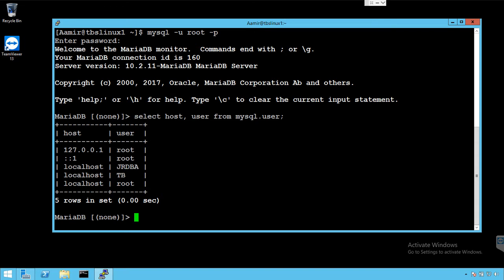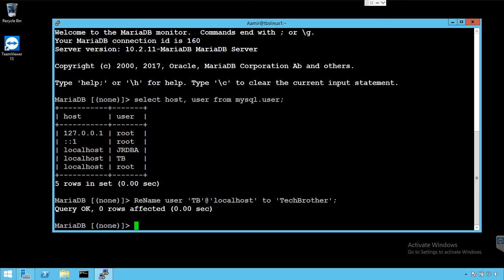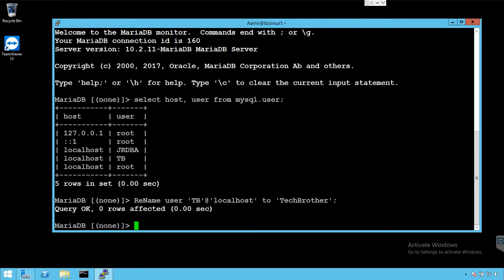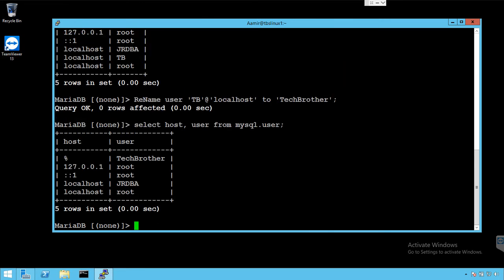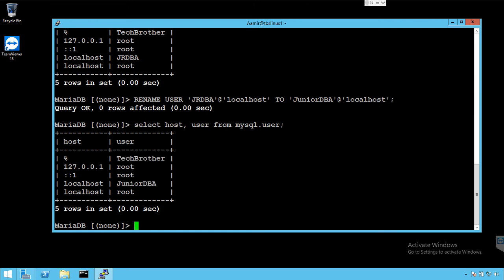How to RENAME User in MariaDB - MariaDB Admin Tutorial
In this video you are going to learn how to How to RENAME User in MariaDB.

such as
MariaDB Admin Tutorial
Cassandra CQL Tutorial